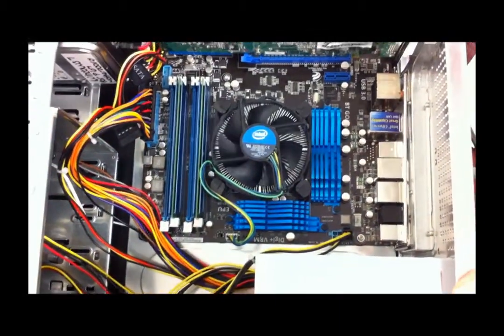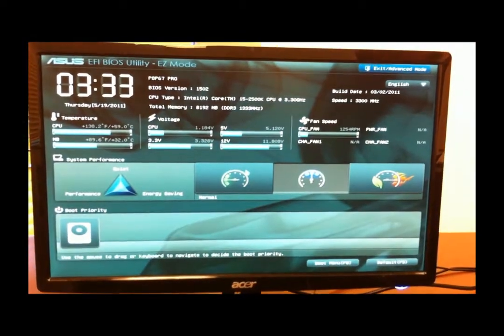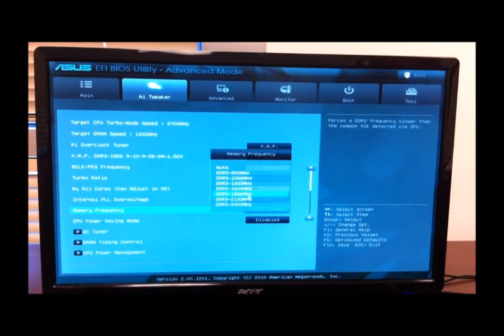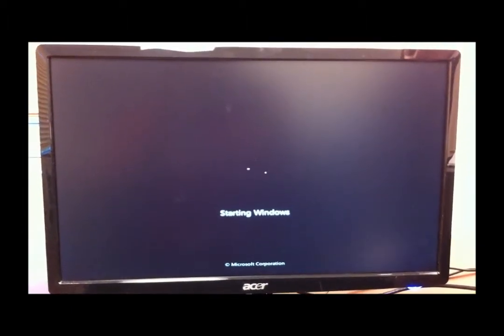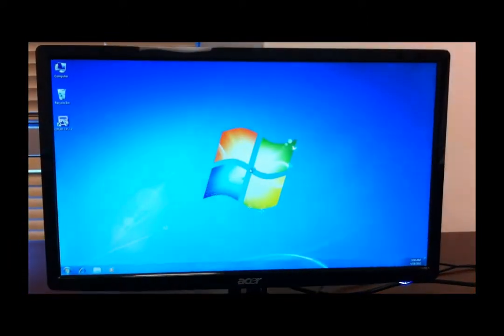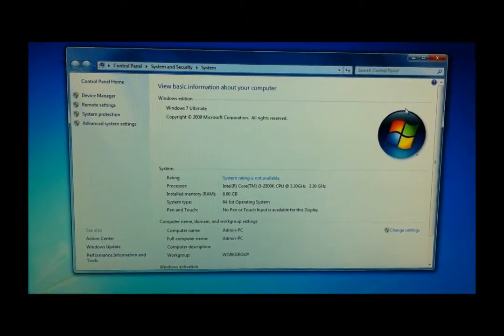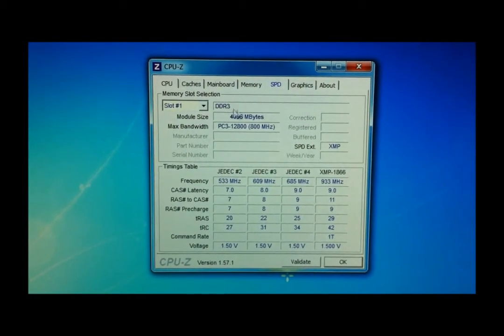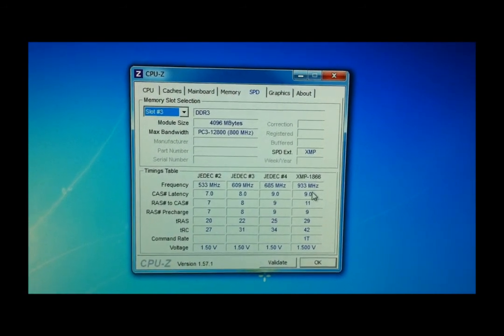Komputerbay 8GB (2 X 4GB) DDR3 DIMM (240 pin) 1866MHZ PC3-14900 PC3-15000 8 GB KIT CL 9-11-9-29